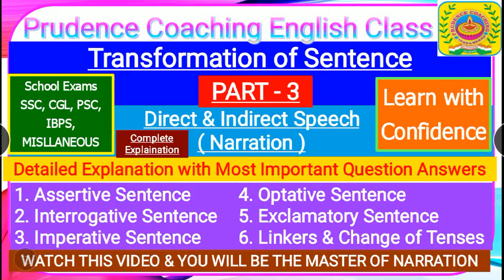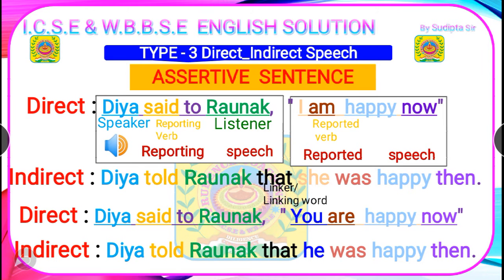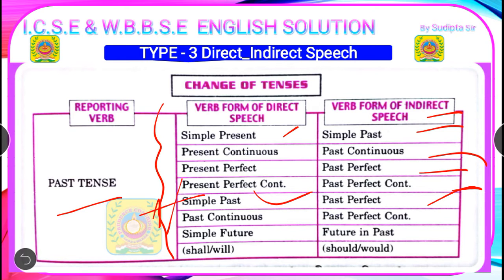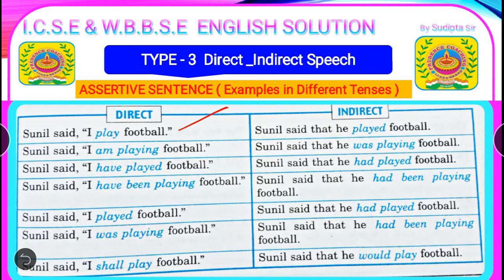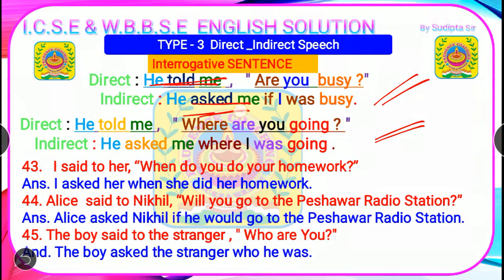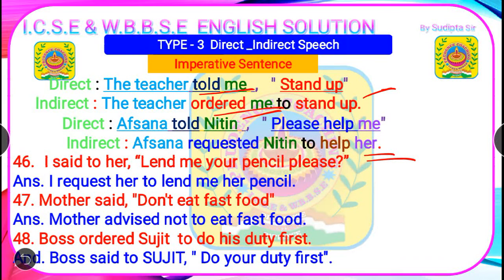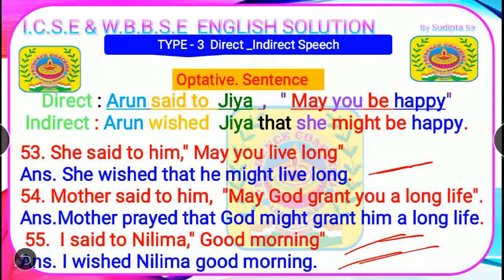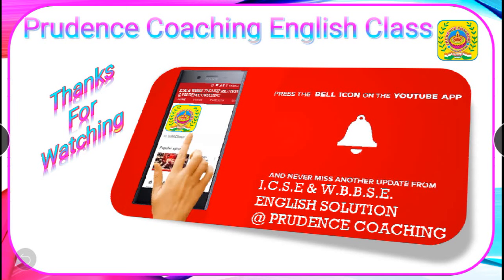Direct Indirect Speech Narration Change Transformation of Sentence part 3 All Types of Questions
Transformation of Sentence Part 1

too_to/so_that/remove_too/Joining without using and but or so _ simple Sentence using infinitive_to_too/complex Sentence using so_that/ negative Sentence_affirmative or positive Sentence etc..

Transformation of Sentence part 2

As soon as No Sooner Had No Sooner Did Scarcely Had  Hardly Had

Our aim is to help the students in their studies and make their lessons more reliable and interesting. We don't have any intention for copyright content violation or any kinds of infringement. We don't use any copyright content intentionally. If any such found the respective authority is requested to contact immediately and we will definitely do our best to solve the dispute in an instant.

Join the following group to get latest study materials for English Literature , Language , History, Geography , Biology and Physics

Click on the link given below to watch the followings:
Your World by Georgia Douglas Johnson
Line by Line Explaination, About the Poet, Summary of the Poem, theme and Analysis: